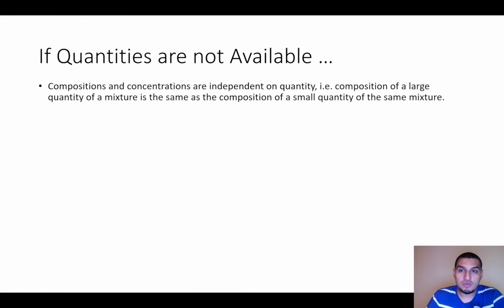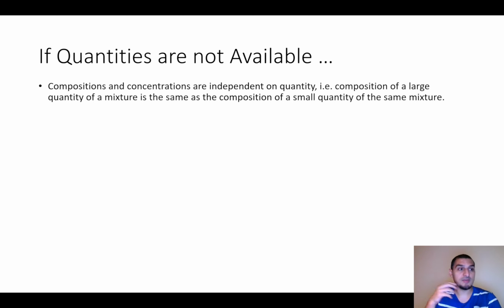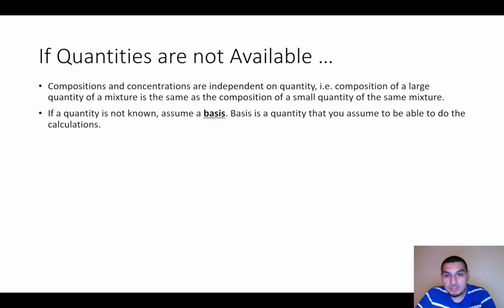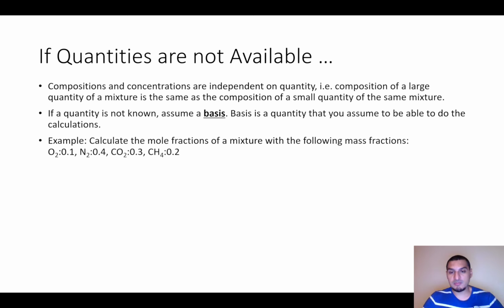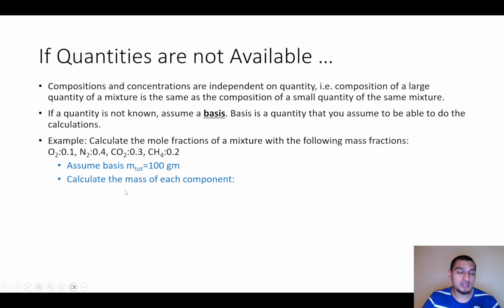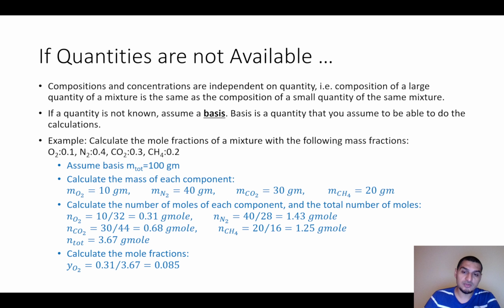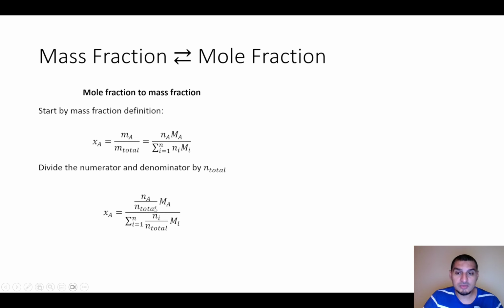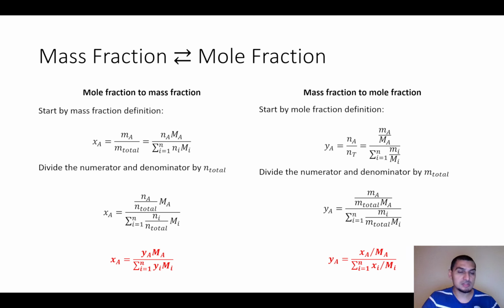Mass balance in English | 15 | Converting mole fraction to mass fraction